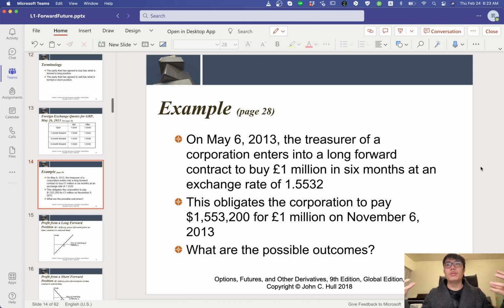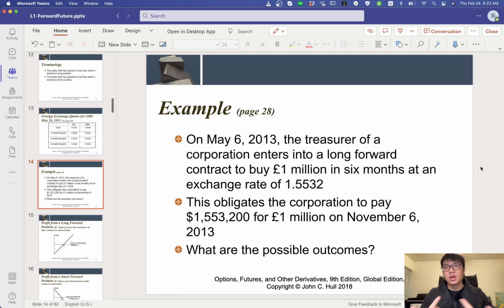2.2 Example of forwards on a commodity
An example of why forward contracts are useful for both the buyers and sellers.

This video is a part of video series from CM526 (Derivative Securities) taught by Richard, Yuan Ze University, Spring 2022. All slides and reading materials are in our MS Team group, that you can sign in by YZU email.